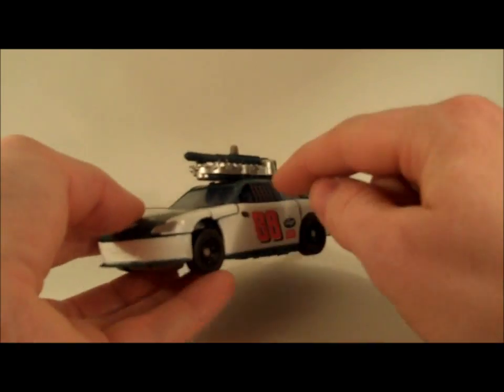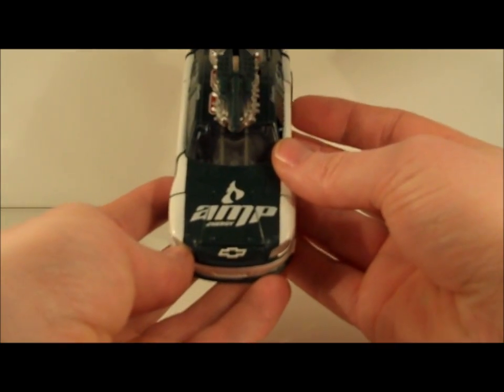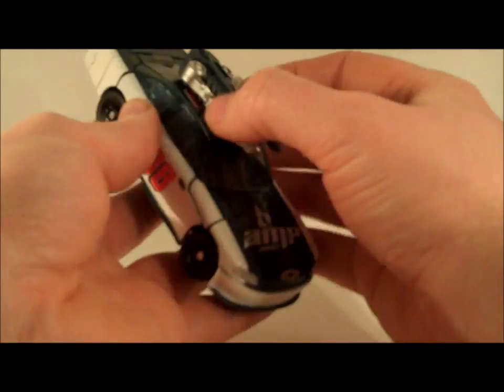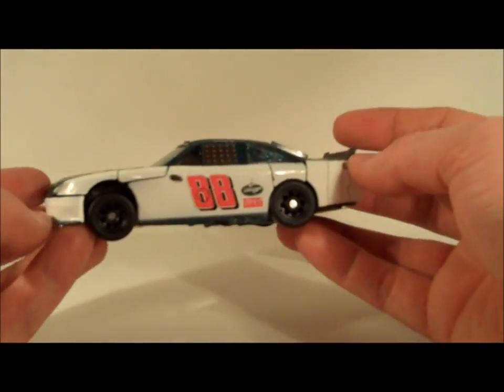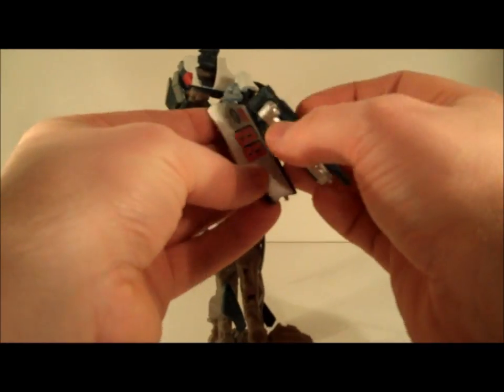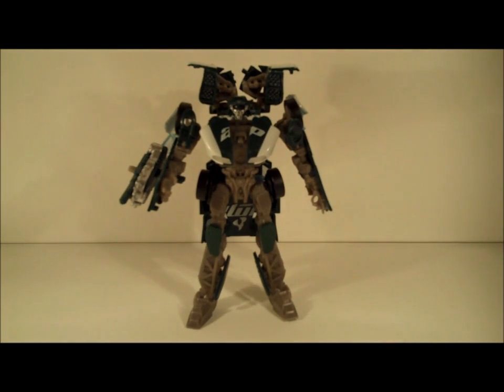Kapow! Toys Presents... Dark of the Moon Roadbuster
We review the first of the Wrecker's Trio. Will he Wreck or Rule?